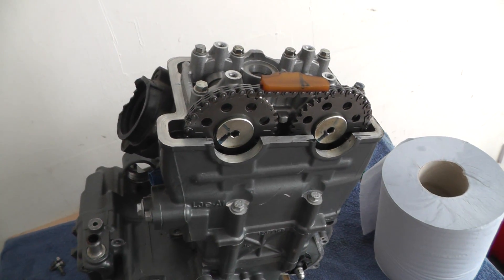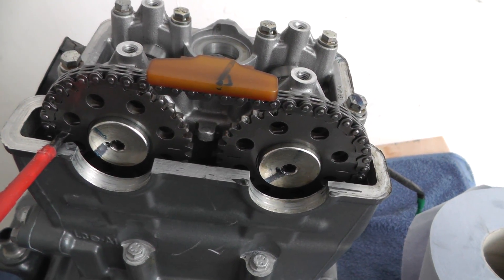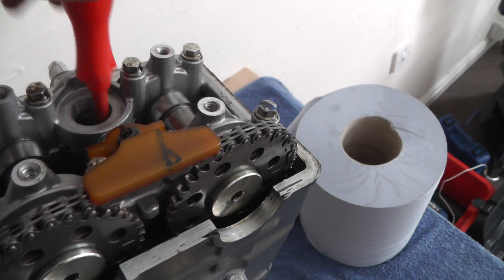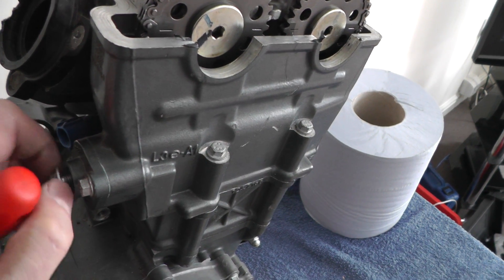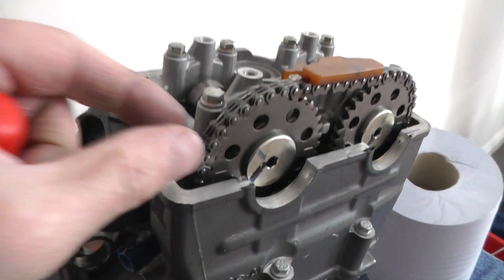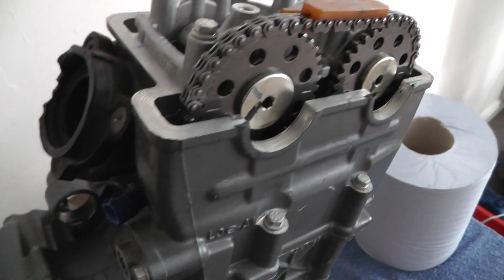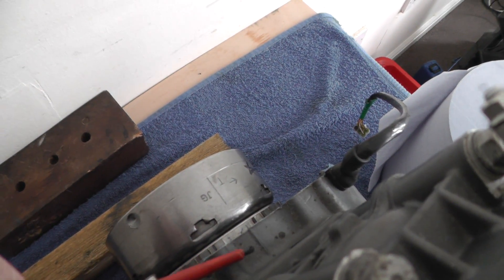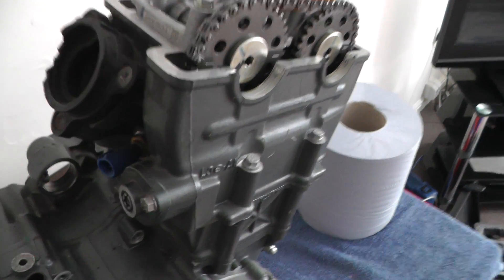KTM Duke RC 125 engine timing marks , setting top dead centre TDC and chain tensioner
Just have a look inside a KTM Duke RC 125 engine , looking at interesting parts and learning. Im not experienced on these just looking and learning myself so use your manual for specs tests anf torques etc.